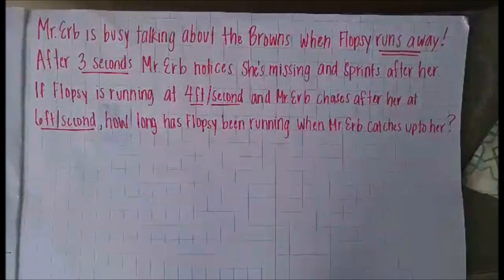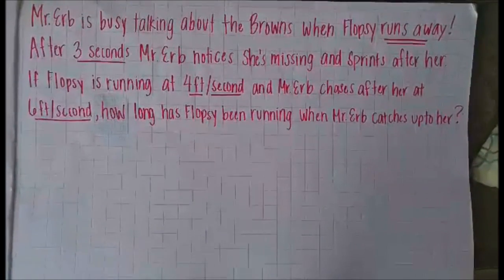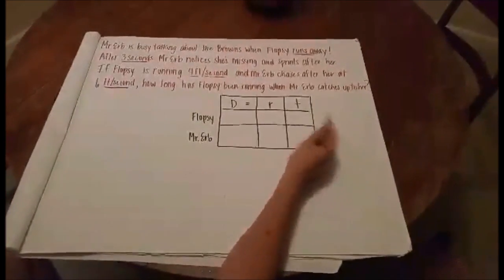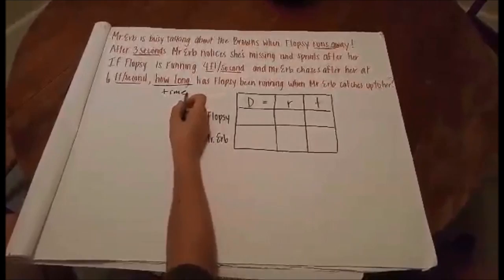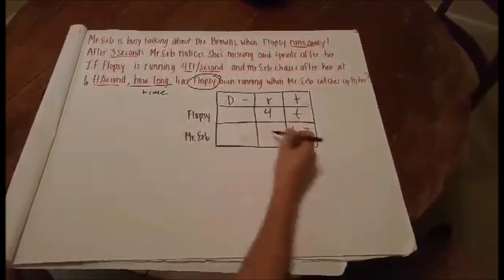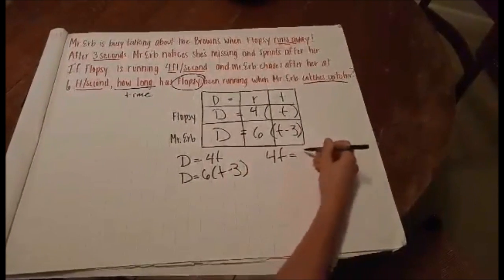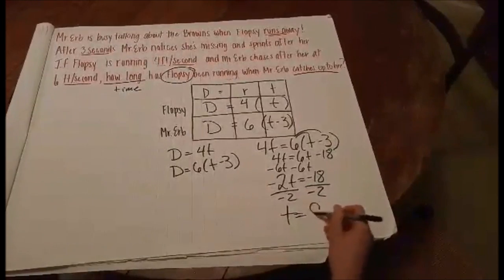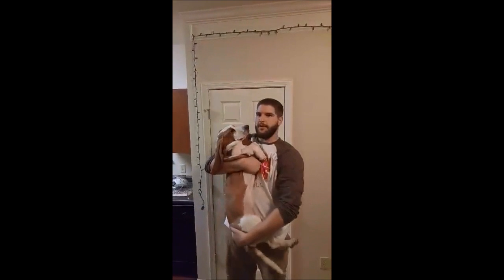Reel Math Distance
Uniform Motion Word Problem Video